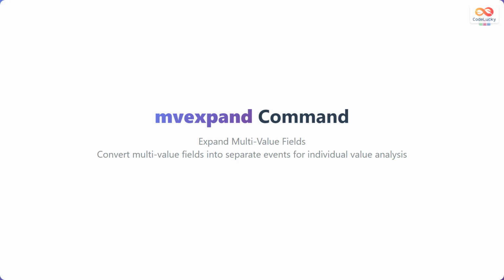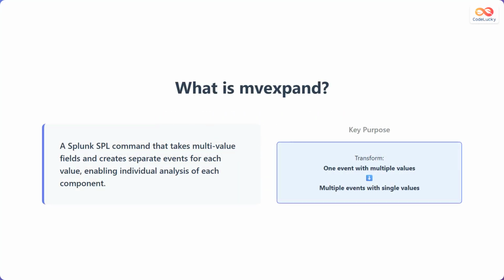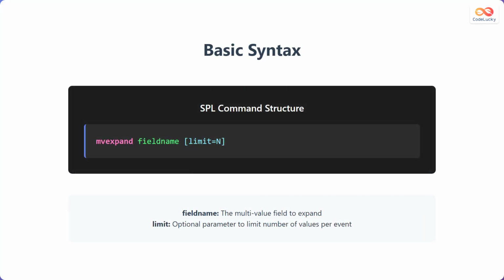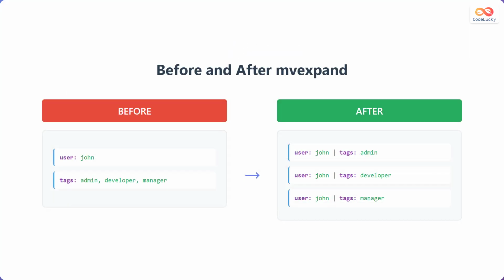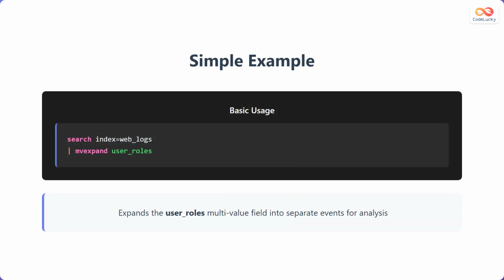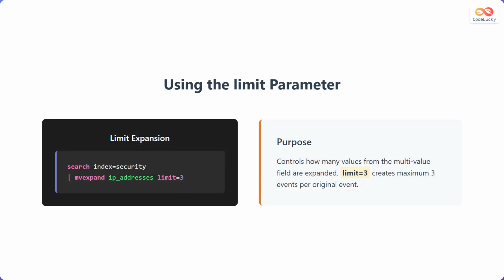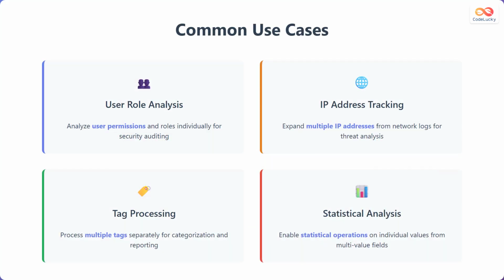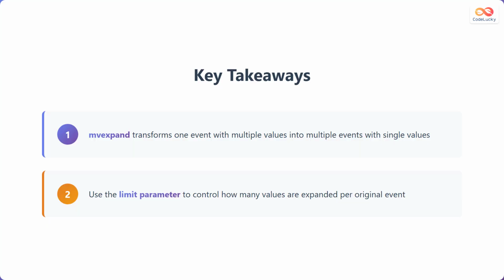Splunk SPL mvexpand Command Tutorial - Expand Multi-Value Fields for Data Analysis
🚀 Master the Splunk SPL mvexpand command in this comprehensive tutorial! Learn how to expand multi-value fields and transform your data analysis workflow.

📊 In this video, you'll discover:
✅ What is the mvexpand command and why it's essential
✅ Basic syntax and structure of mvexpand
✅ Before and after examples showing data transformation
✅ How to use the limit parameter effectively
✅ Real-world use cases and practical applications
✅ Key takeaways for implementation

🔍 The mvexpand command is a powerful Splunk SPL tool that converts multi-value fields into separate events, enabling individual analysis of each value. Whether you're working with user roles, IP addresses, tags, or any multi-value data, this command is essential for detailed data examination.

💡 Perfect for beginners and intermediate Splunk users looking to enhance their SPL skills. This tutorial provides clear explanations, practical examples, and professional insights to help you master data transformation techniques.

🎯 Transform your Splunk searches and unlock deeper insights from your multi-value data fields today!

Chapters:
00:00 - mvexpand Command Introduction
00:21 - What is mvexpand?
00:51 - Basic Syntax
01:20 - Before and After Example
01:56 - Simple Example
02:27 - Using the limit Parameter
03:01 - Common Use Cases
03:39 - Key Takeaways
04:11 - Outro